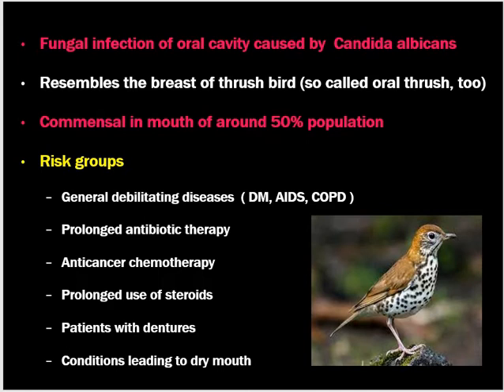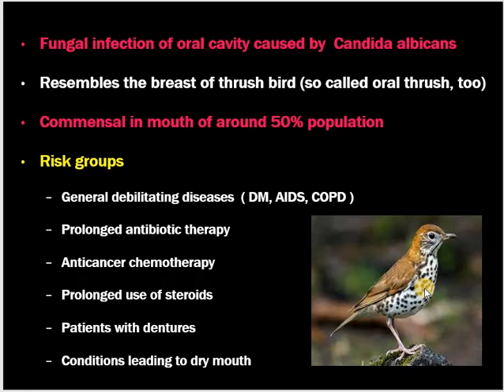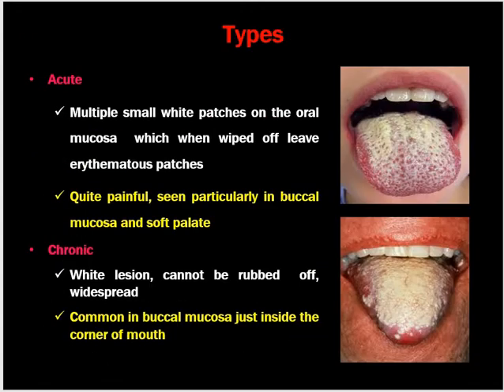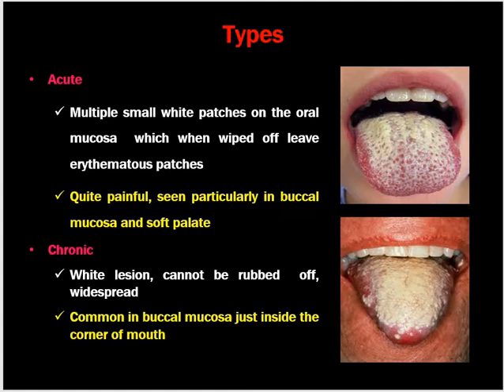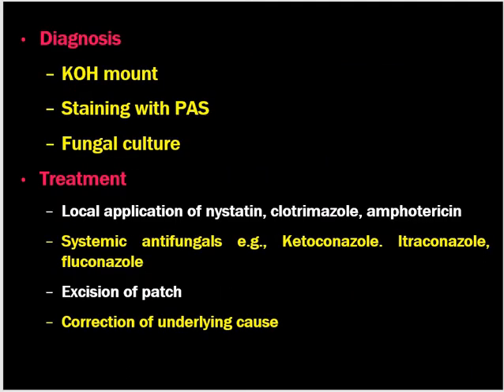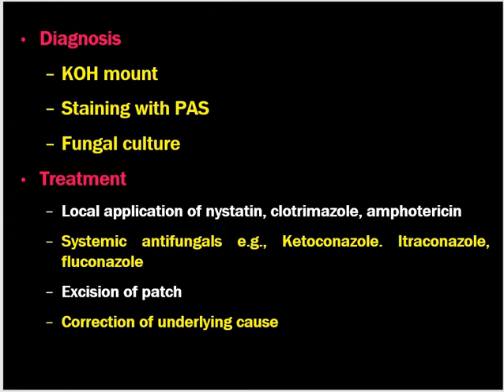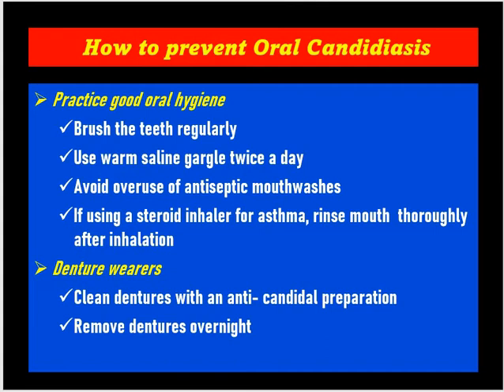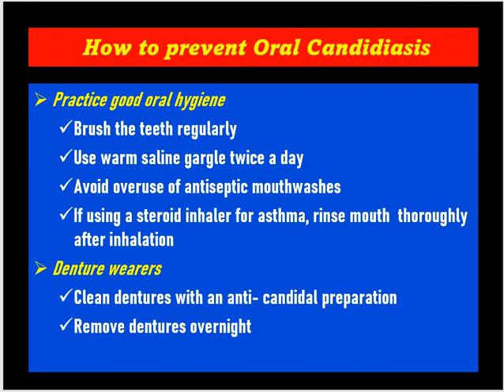Oral cadidiasis //Oral Thrush// Dr Krishna Koirala // Dr Krishna's ENT Lectures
In this video, I have described briefly about Oral Candidiasis.